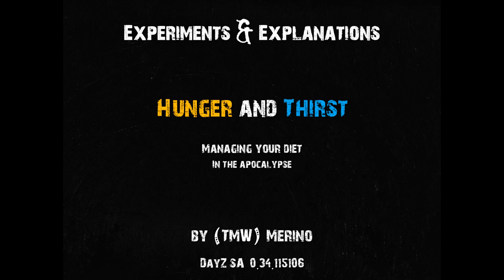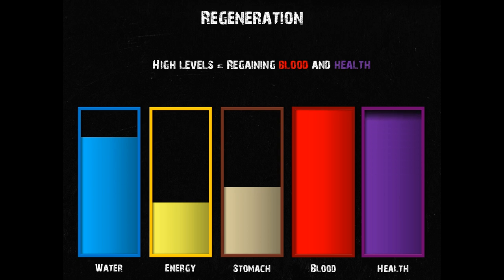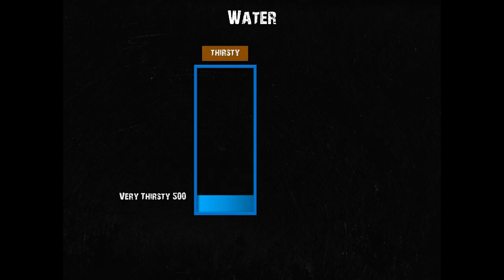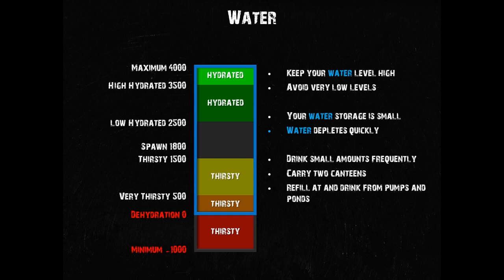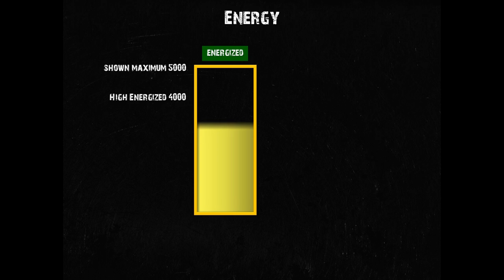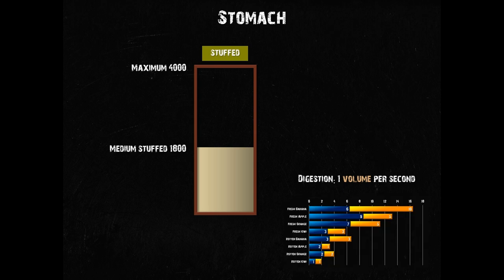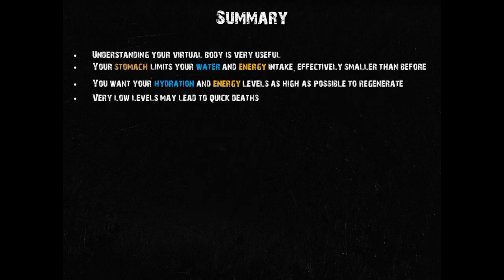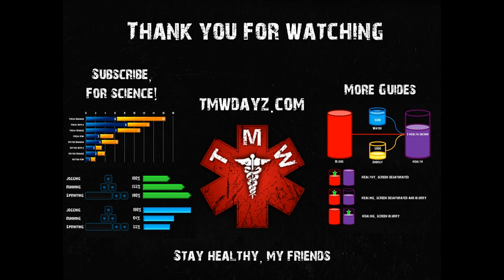DayZ Guide Updated: New Status Effects for Energized and Hydrated explained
Updated to DayZ SA Version 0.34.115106

The recent updates brought a number of changes and additions to the eating and drinking system while reducing food and drink spawns. New status effects allow you to better judge the condition of your character - if you know how to read them properly. Learn how to make the best out of the increasingly scarce resources and stay healthy in the apocalypse, my friends!

0:40 Changelog
1:51 Your Bodily Storages
3:43 Water
8:34 Energy
12:20 Stomach
16:13 Summary